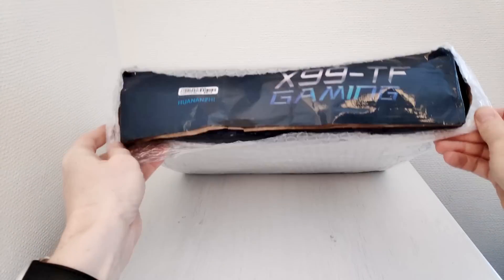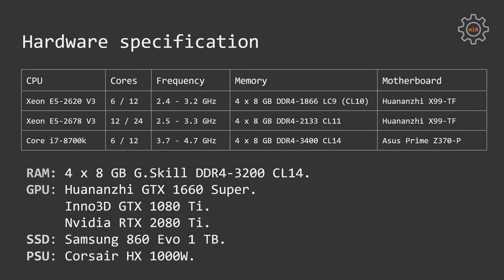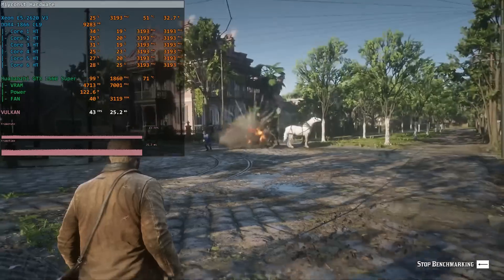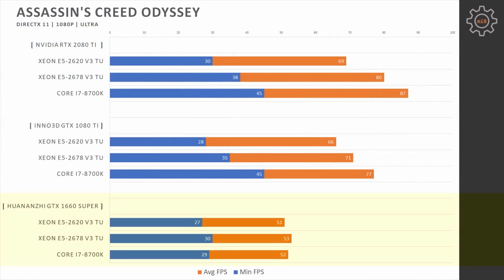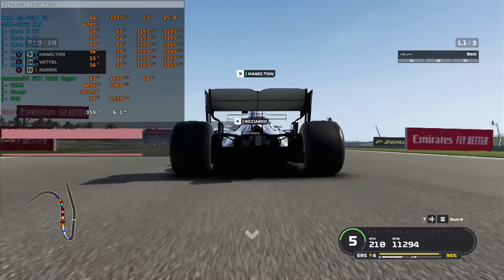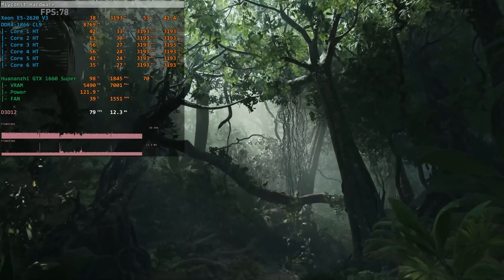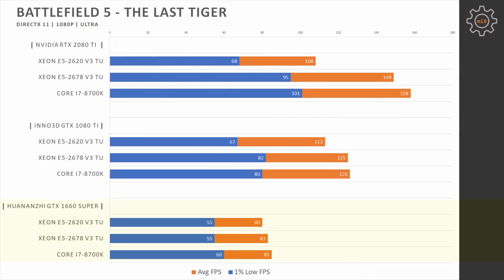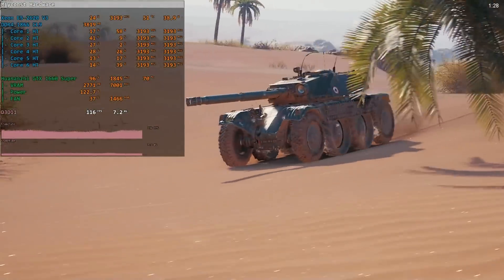🇬🇧 Will it “bottleneck”? E5-2620 V3, E5-2678 V3, i7-8700k | GTX 1660S, GTX 1080 Ti, RTX 2080 Ti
This time I have decided to figure out which GPU should be paired with which CPU. For this test, I have picked three CPUs, three GPUs, 9 games with 1080p and 1440p screen resolution.

CPUs:
- Intel Xeon E5-2620 V3, 6 cores, 12 threads, 3.2 GHz on all cores with unlocked turbo boost.
- Intel Xeon E5-2678 V3, 12 cores, 24 threads, 3.3 GHz on all cores with unlocked turbo boost.
- Intel Core i7-8700k, 6 cores, 12 threads, turbo boost frequency up to 4.7 GHz.

GPUs:
- Huananzhi Nvidia GTX 1660 Super, 6 GB vRAM.
- Inno3D Nvidia GTX 1080 Ti, 11 GB vRAM.
- Nvidia RTX 2080 Ti Founders Edition, 11 GB vRAM.

Navigation:
00:00 Welcome to Miyconst Hardware.
01:38 Warning.
02:28 Hardware specification.
04:34 Red Dead Redemption 2.
05:56 Far Cry New Dawn.
06:53 Assassin’s Creed Odyssey.
08:30 F1 2019.
10:19 CS:GO.
11:47 Shadow of the Tomb Raider.
13:25 Ostriv.
13:58 Battlefield 5.
15:26 World of Tanks encore.
15:50 Conclusion.

Veineda X99
Machinist X99Z V102
Machinist X99Z V102 with updated radiator
JingSha X99 D4
Kllisre / JingSha X99 D8
X99 D8 + E5-2678 V3 + 32 GB RAM
X99 D8 + E5-2620 V3 + 16 GB RAM
Xeon E5-2678 V3
KingSpec SATA SSD
KingSpec M.2 NVMe SSD